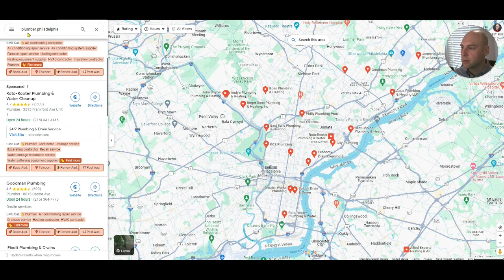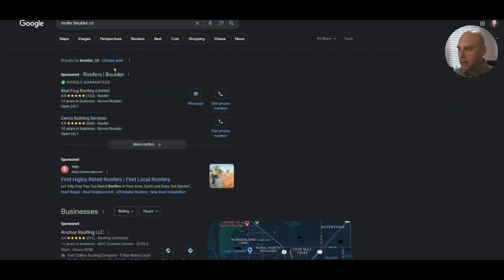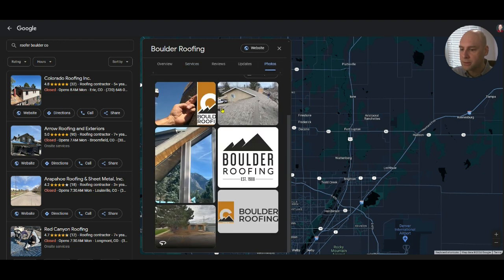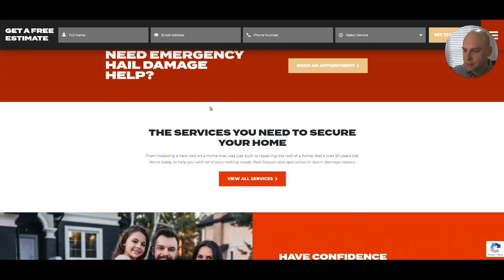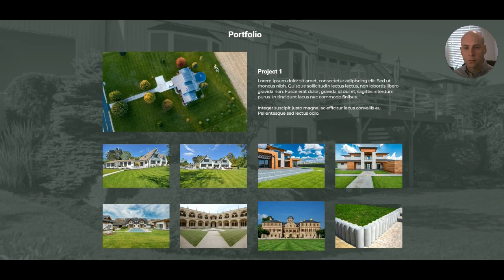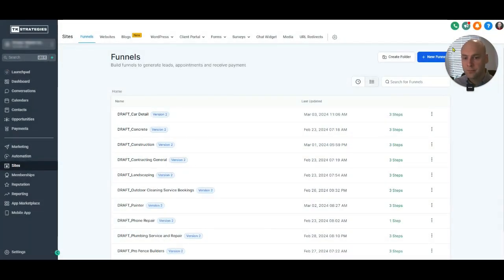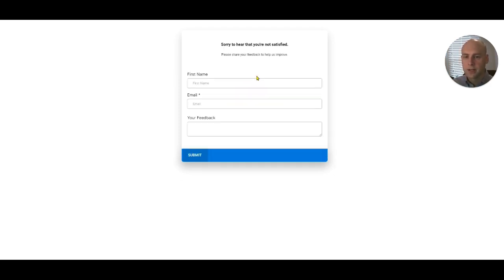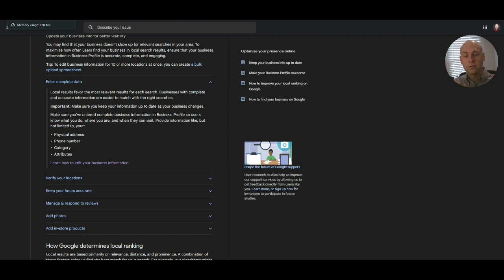How Contractors Can Increase Their Online Visibility and Bring New Customers to Their Business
In this video, I share the secrets of marketing experts so that you can apply the same strategies to rank your business.